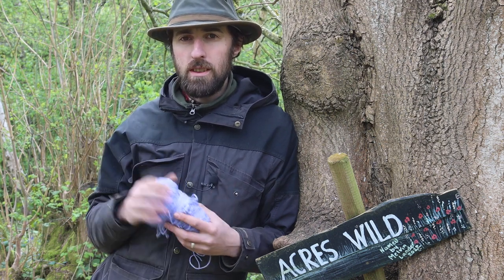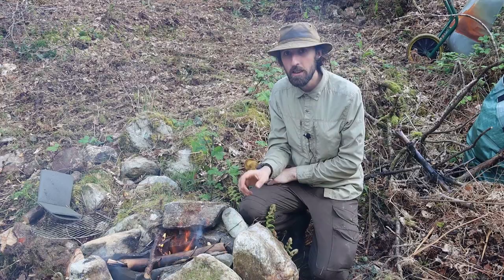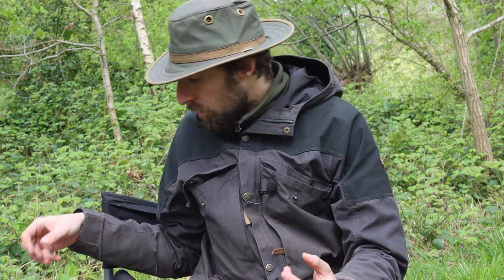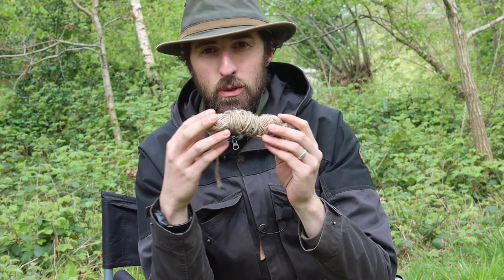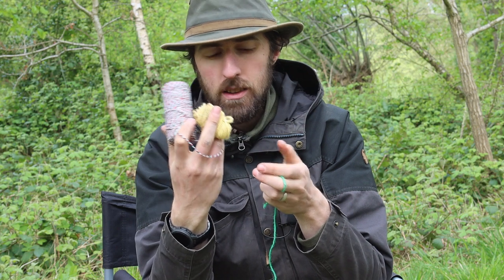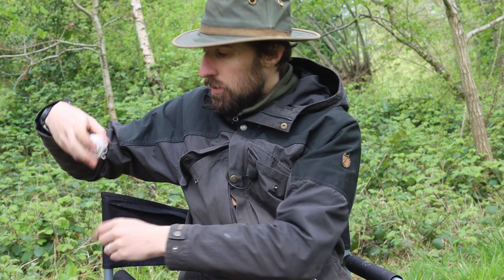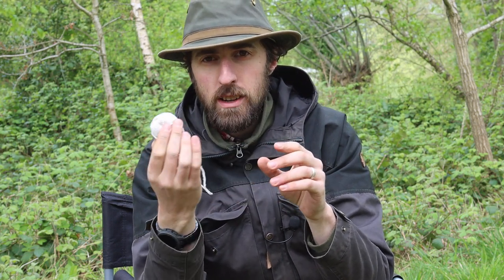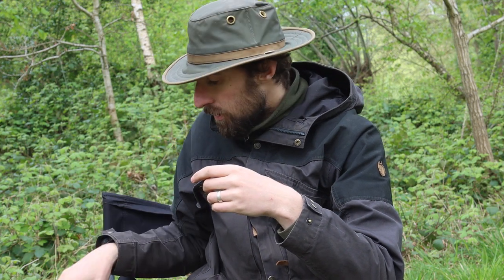Plastic free crafting in Forest School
I am always looking for ways to make my sessions more sustainable and environmentally friendly, in this video I discuss why I have stopped using acrylic yarn and 5 biodegradable alternatives.

The yarn I use:
Jute Twine
Cotton string
Cotton/bamboo yarn

Resources:
+ FREE How to choose a tarp guide

+ The complete guide to setting your rates as an outdoor leader

To learn more and/or join me in the woods on one of my sessions, head to brackenoutdoors.com